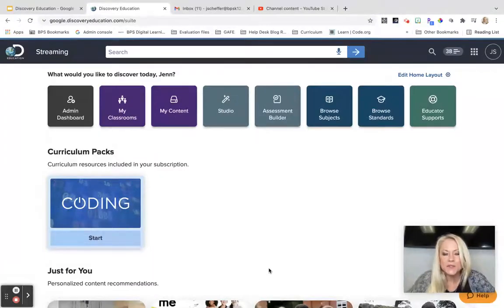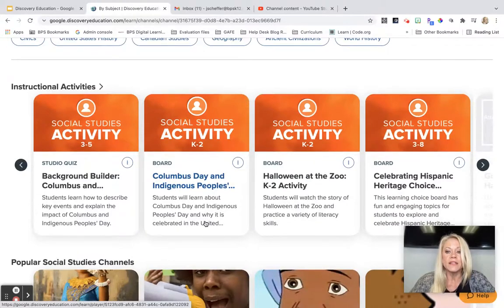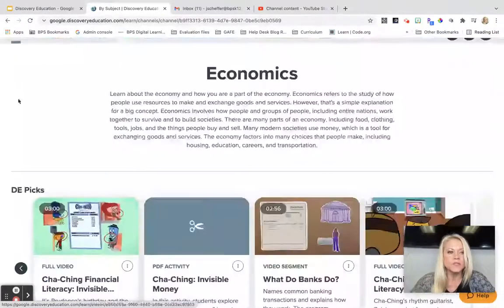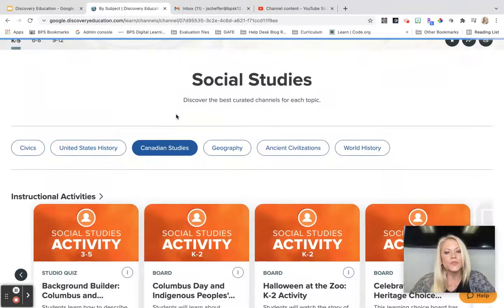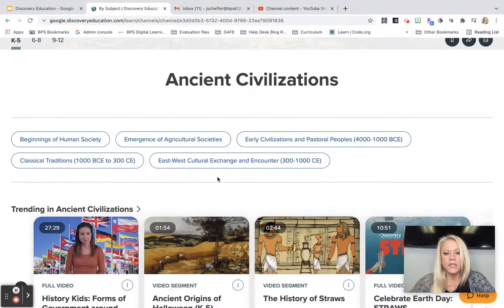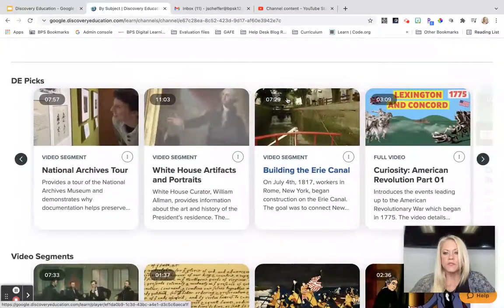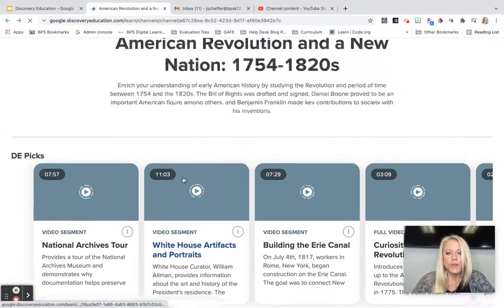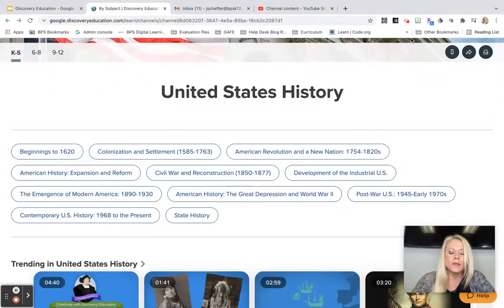Discovery Ed for Social Studies Teachers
This is an overview of the content available to social studies teachers in Discovery Education.